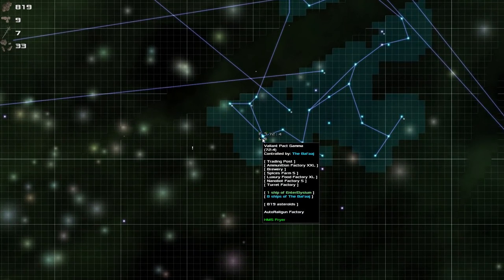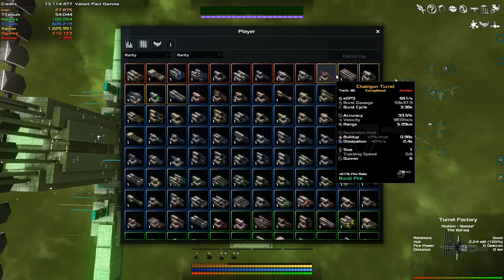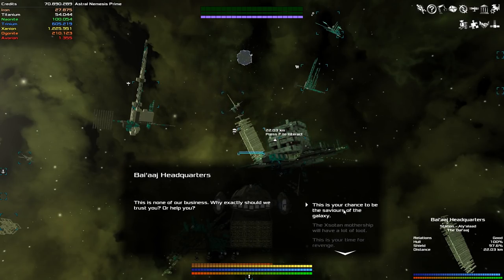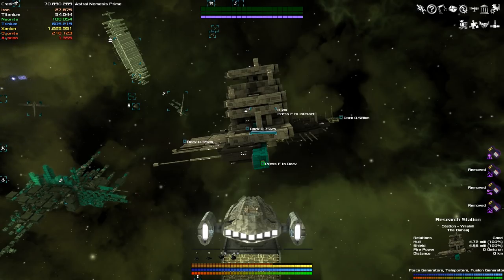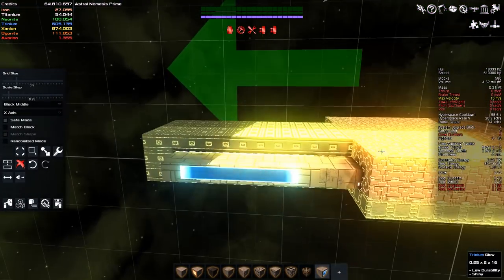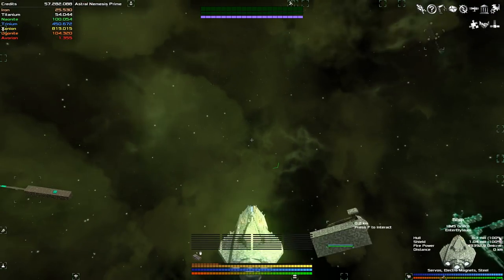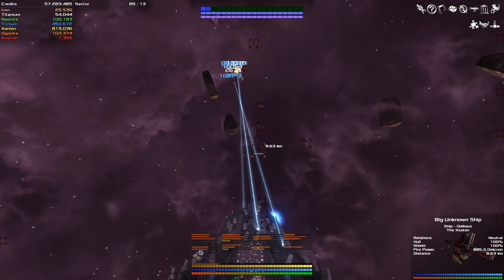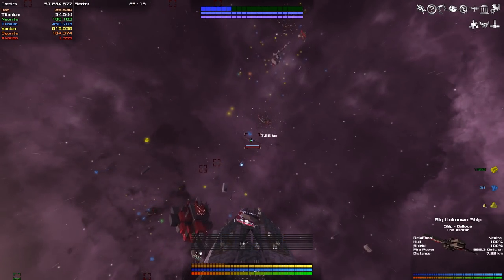Avorion #12 RAILGUN BATTLESHIP - Gameplay / Let's Play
Avorion is a space sandbox voxel building game currently in early access on Steam